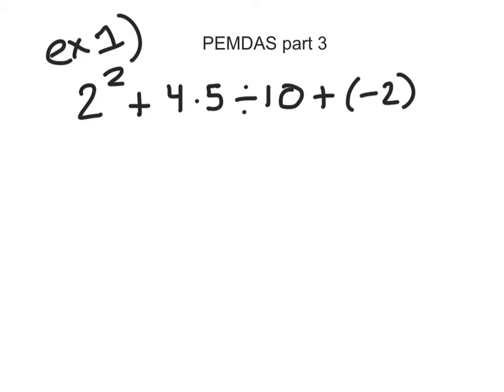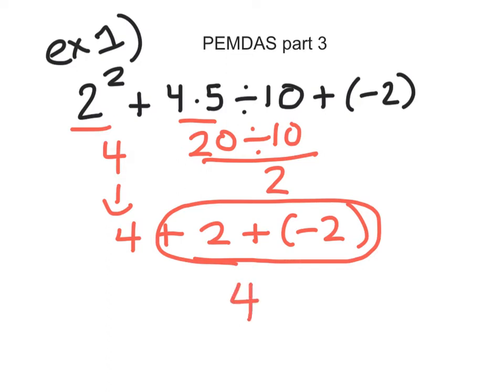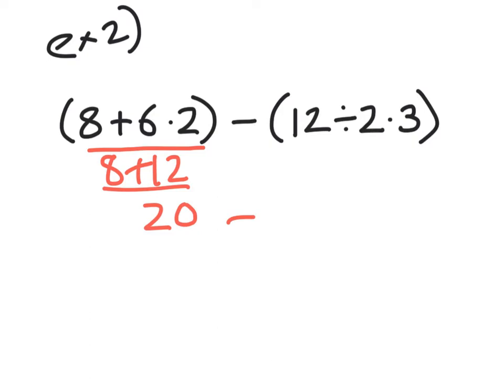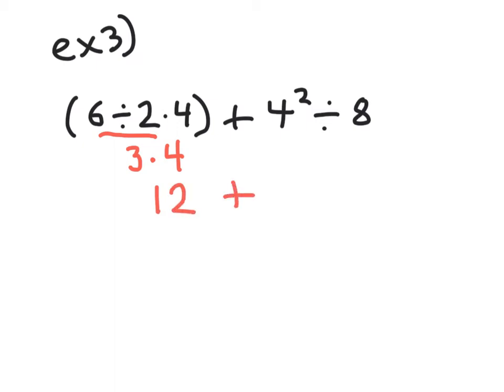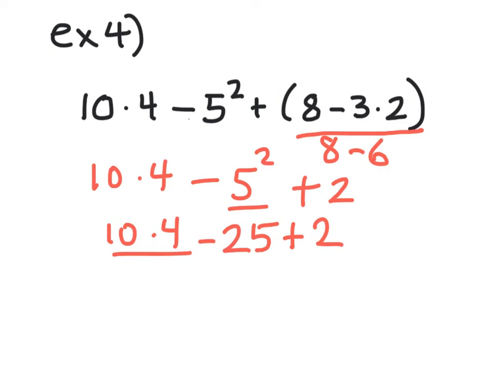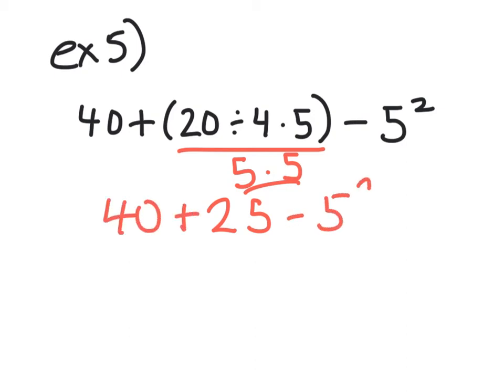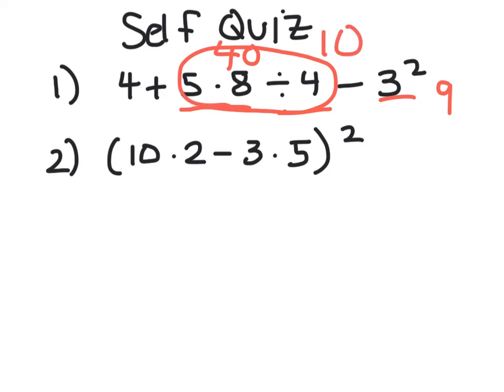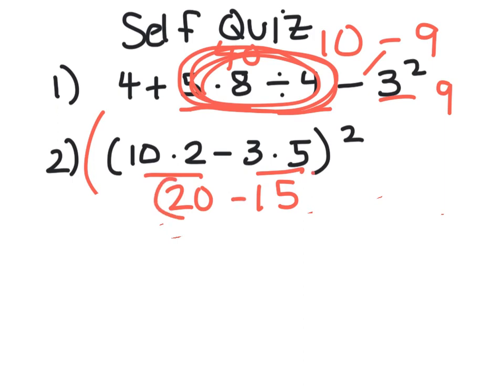pemdas part 3 1